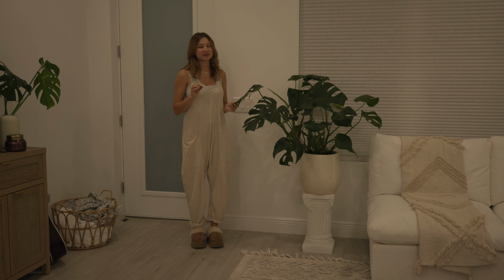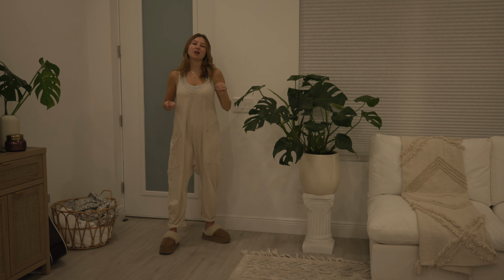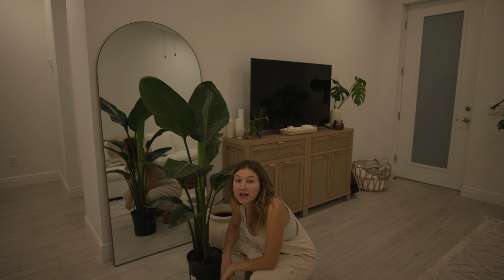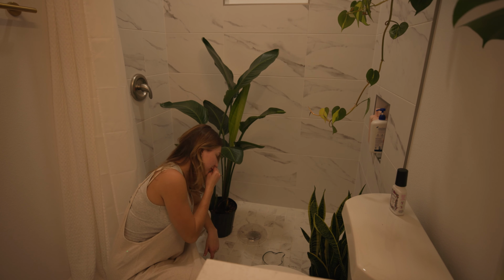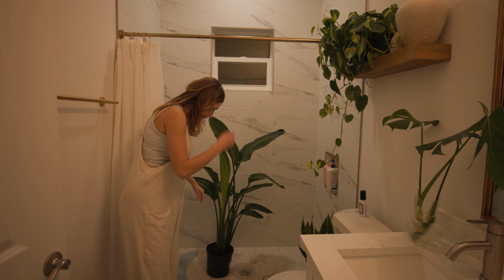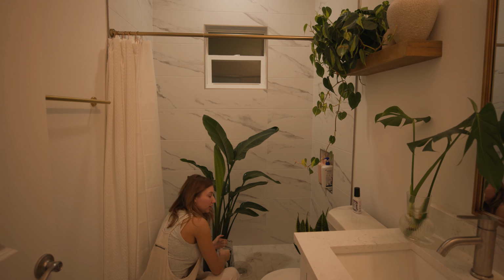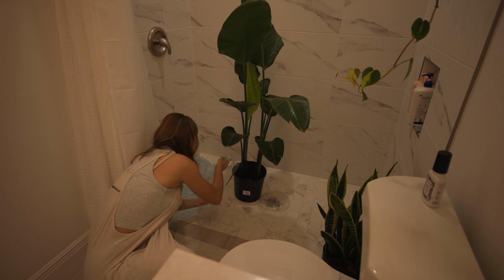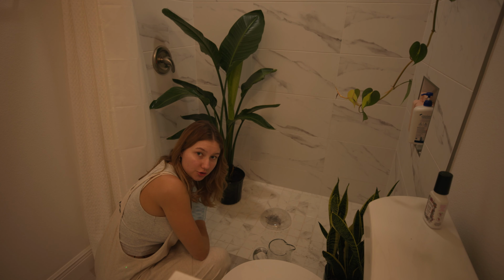BOP Care !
Links To Products:

(Plants)
Thai Constellation
Fiddle Leaf Fig
Bird Of Paradise
Snake Plant
Rubber Plant
Angel Hair/Philodendron
Money Tree
Neon Pothos
Marble Queen Pothos

(Soils)
Organic Perlite
Orchid Potting Mix
Ocean Forest Potting Soil
Indoor Potting Mix
Leca Clay Pebbles

(Pots)
6 Inch Clay Pot With Saucer
8 Inch Clay Pot With Saucer
Rolling Saucer Tray

(Sprays)
Plant Food
Fungus Gnat Spray
Gnat Strips
Leaf Shine
Leaf Cleaner

(Tools)
Floating Shelf
Plant Support Stick
Moss Pole
Water Mist Sprayer
Water Pump Sprayer
Storage Box
Ring Light With Tri Pod